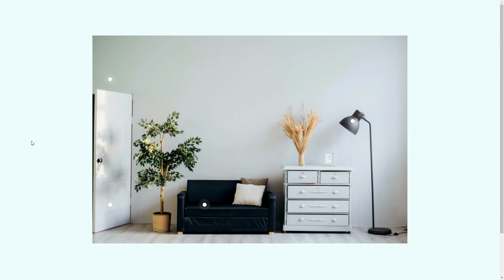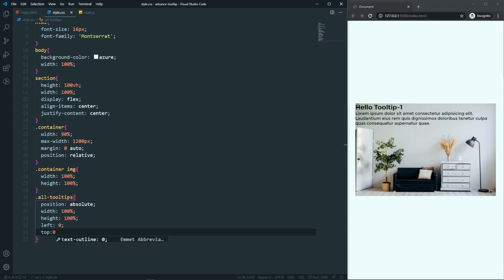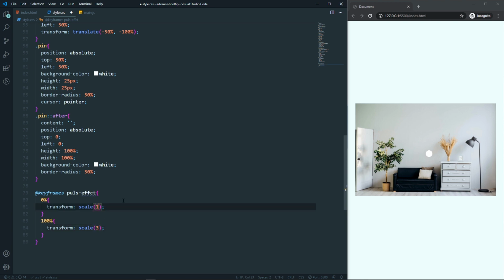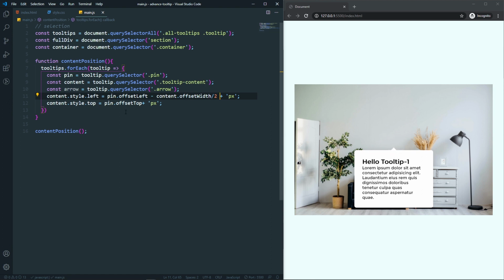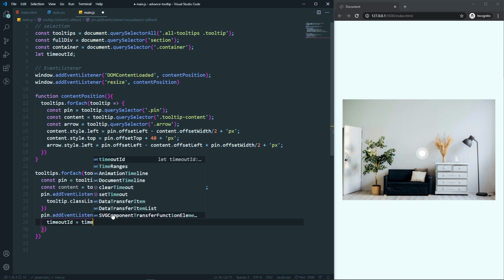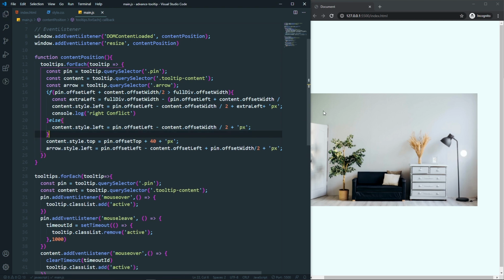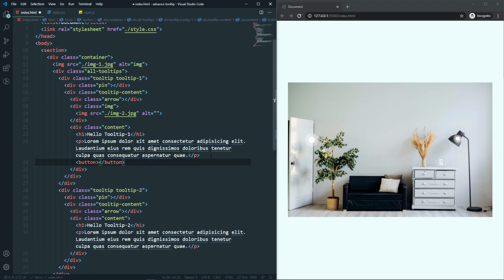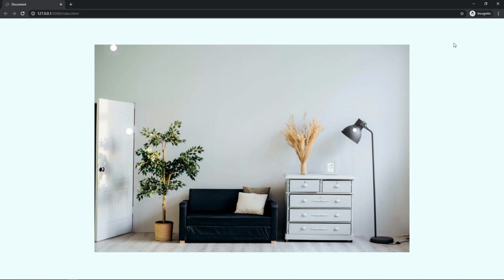Create Advance Tooltip | Image Hotspot using HTML, CSS, JavaScript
This is the day-18 of 30days30submits. Today we are going to make advance tooltip/image hotspot with HTML, CSS & JS. It will be super responsive. Hope you will like it.